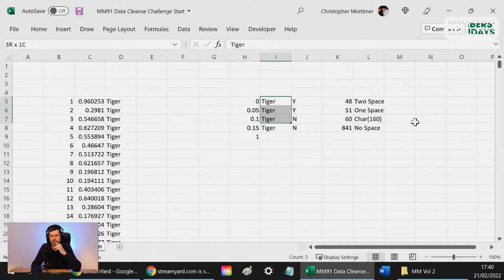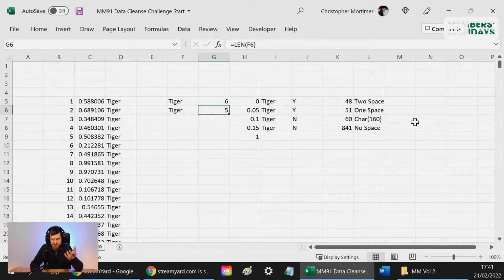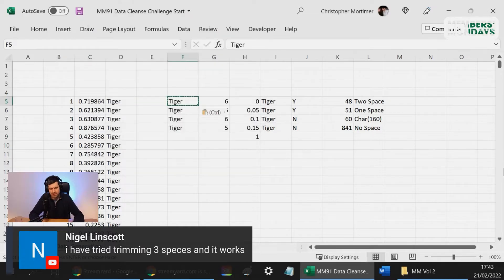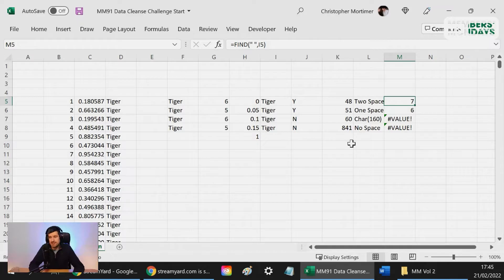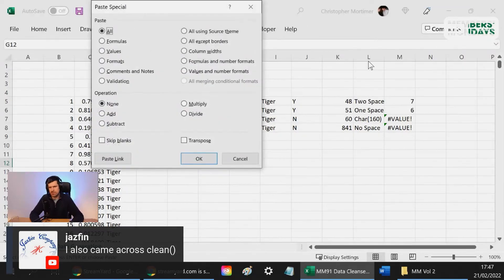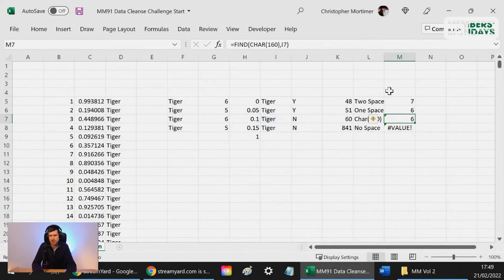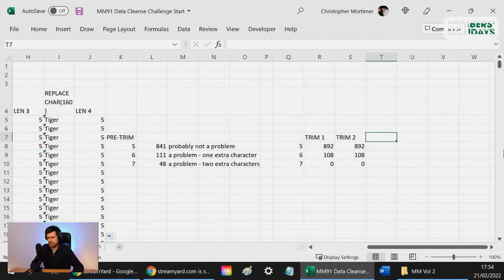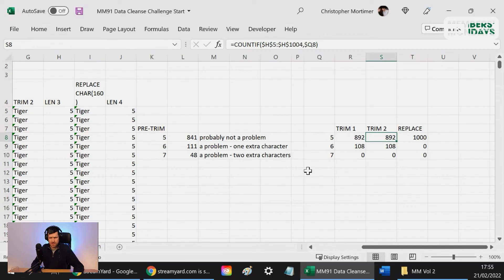How To Remove Spaces in Excel (When TRIM Doesn’t Work!)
You’ve probably heard me talk on the channel about the importance of debugging in Excel.  It’s just so … important!  Since, if you can ‘stay in the game’ when things go wrong and work things out steadily and systematically (without throwing your laptop out of the window!) there’s actually no limit to how far you can go with Excel …

It’s a ‘metaskill’ - a key competence that transcends everything you’re doing in your analytical work.  I take some pride in my ability to work things out, no matter how complex or counter-intuitive Excel’s behaviour seems.  And we’ve all been there!

This one, however, completely stumped me.

It concerns a perennial problem in Excel: how to identify and remove unwanted spaces from cell entries.  When a cell appearing to contain five characters actually contains six, because a space has crept in behind the text.  How to deal with it?

‘But that’s easy Chris!’, I hear you say, ‘Don’t you know about the =TRIM formula?!’

I find =TRIM handles a single unwanted space well.  But, it struggles in two situations: first, if there’s an additional unwanted space (yes, it happens!) after the first, =TRIM seems to retain it – reducing two spaces to one, which doesn’t solve the problem.  You could alleviate this by ‘trimming the =TRIMS’ and applying the formula twice – as I’ve done in the Excel download file for today’s video.

But the second situation is considerably worse.  As I explain in the video, I found =TRIM simply wouldn’t do its job in a specific scenario – and it drove me to distraction!  The reason for this was incredibly difficult to deduce.  It turns out not all spaces are created equal.  In fact, not all spaces are actually treated as ‘spaces’ by Excel …

Let me explain.  There’s another ‘space’, which you can access using the =CHAR(160) formula, which looks exactly the same as a normal space, but behaves differently.  Yes, =TRIM doesn’t identify =CHAR(160) as a space, though it looks exactly the same!  I’ve found =CHAR(160) crops up when copying text into Excel from another programme or data source.  In my project, for example, we were importing text from an online form.  It’s a common thing to do, which is why you must know about =CHAR(160)!

In the video, I walk you through the problem using the example of four pieces of text (‘Tiger’, ’Tiger’, ‘Tiger’ and ‘Tiger’!)  These four entries look the same but actually consist of different characters – something that’s impossible to spot without the application of Excel formulae.  I apply Excel formulae including =TRIM, =LEN, =FIND and =SUBSTITUTE to cleanse the data and leave us with a single text entry ‘Tiger’ – consisting of five characters, no more and no fewer.

I hope the video saves you some time when dealing with unwanted spaces in Excel!  Let me know how you get on in the YouTube comments.

TIMESTAMPS
00:17 Excel TRIM Formula Demo
00:33 How To Remove A Space After A Cell Entry
01:03 What’s Char(160) In Excel?
02:00 Excel FIND Formula Demo
02:29 Excel CHAR Formula Demo
03:01 How Char(160) Can Occur In Excel
03:33 Combining FIND With Char(160)
04:01 Excel SUBSITUTE Formula Demo
05:14 About Our Members’ Monday Community
🔥ABOUT MEMBERS' MONDAY
This video is taken from our unique and exclusive Members' Monday learning community.

Looking to build your data analysis skills in a supported environment with expert access, with a group of like-minded individuals?

Need structured materials with a practical focus, and a place to go for help?

Want to take a long-term approach to your learning and get real improvement, rather than lurching from one problem to the next?

You'll love our Members' Monday community!

"I had a massive breakthrough this morning solving a problem with a file I have been unhappy with for seven years!" - RECENT MEMBER FEEDBACK